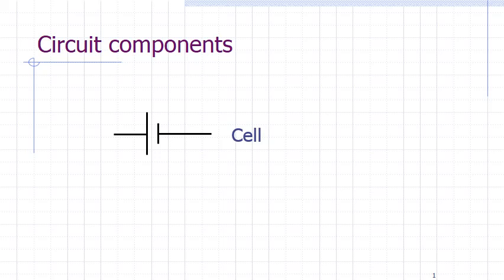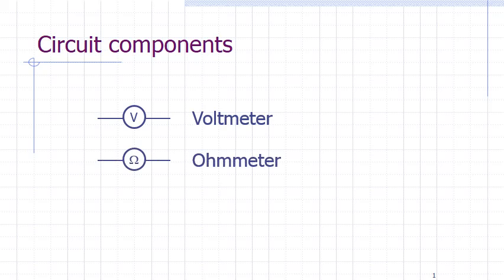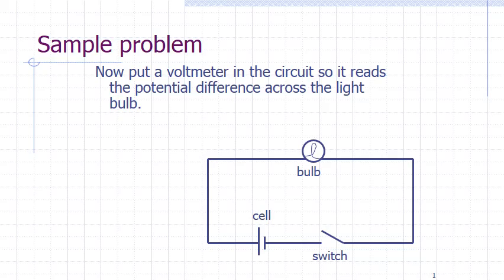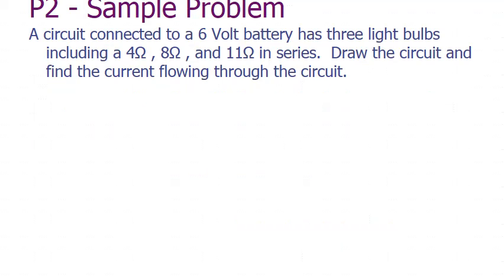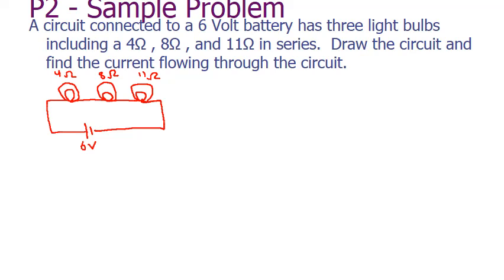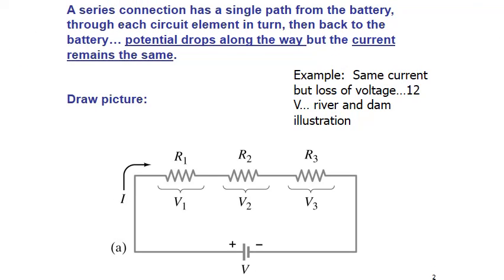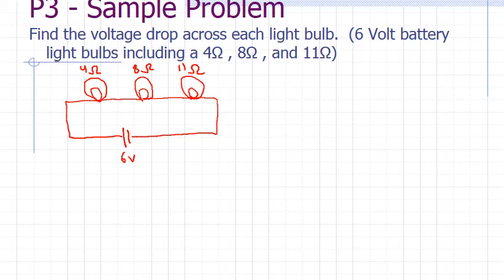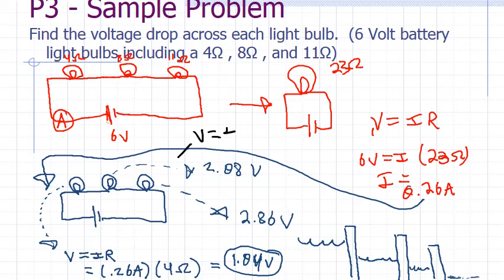123 DC Circuits Circuit Components and Series Circuits P2, P3